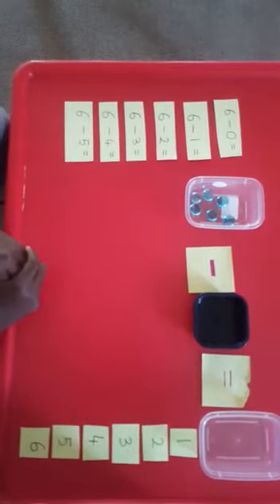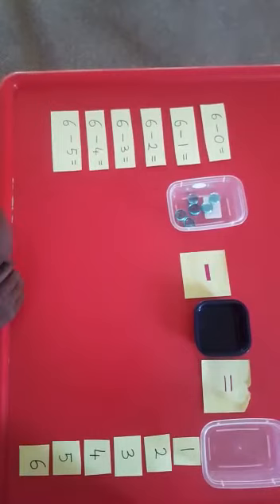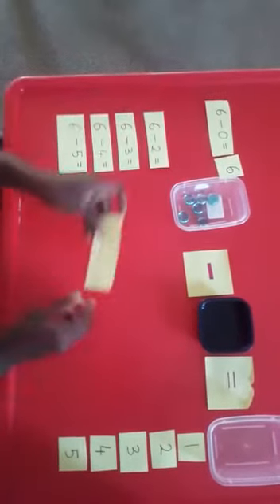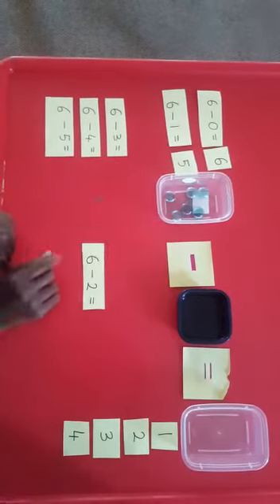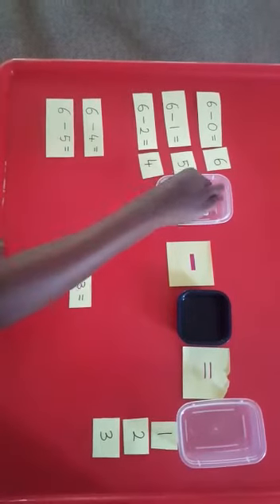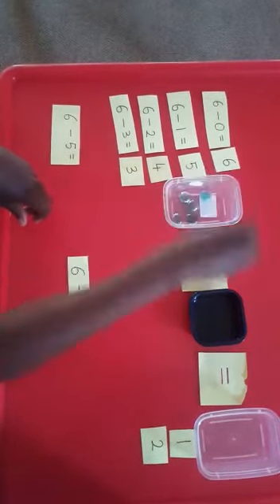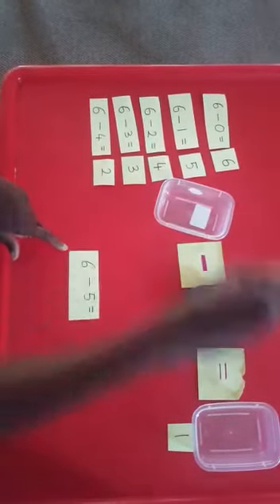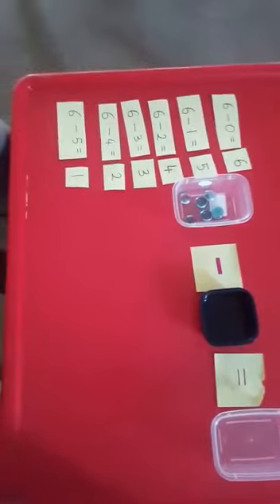Subtraction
Video from Leon Freimond